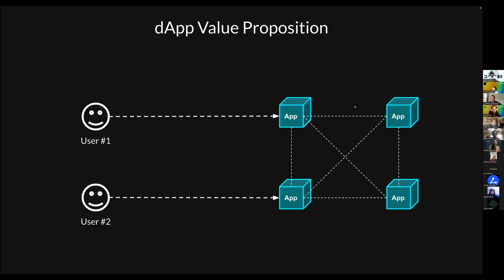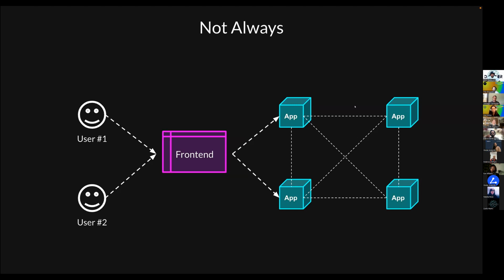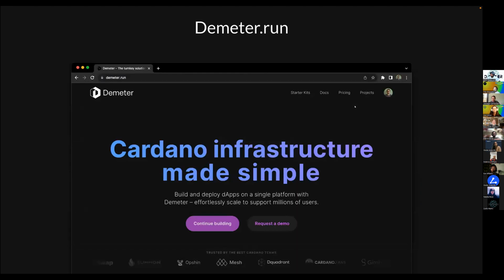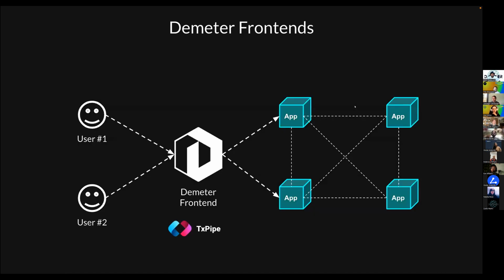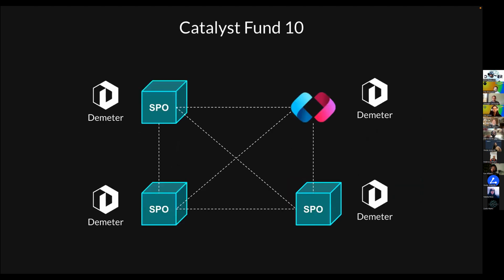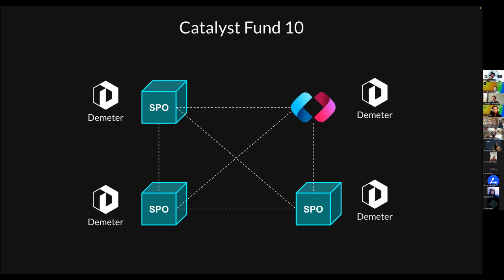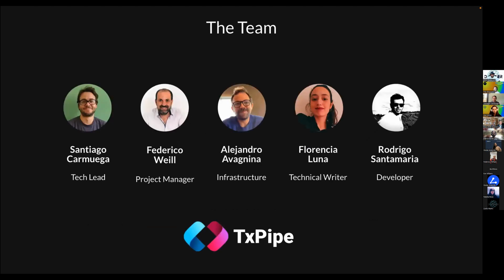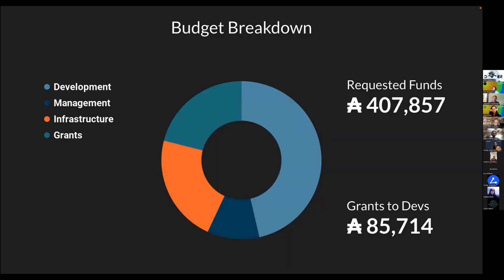Decentralized Demeter.run - SWARM IdeaFest Fund10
Decentralized Demeter.run - Federated Frontend Hosting - New revenue stream for SPOs

Ideascale link:
+ info: CatalystSwarm.com
Want to support us?
addr1qyn5dwmcevsp6qgm6ea8a63tmktusyt6a4ezspl6j8wlsyf58gh4c3495qjyshkan696vhdjcpx4ewn3gtzf4d832a9s0m3dgd

or delegate to [SWARM] stakepool. 🙏